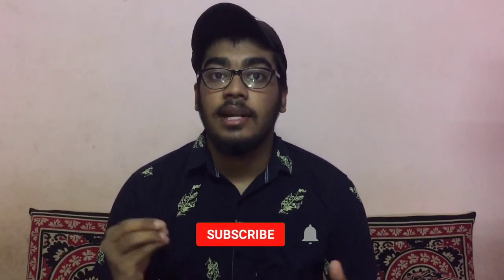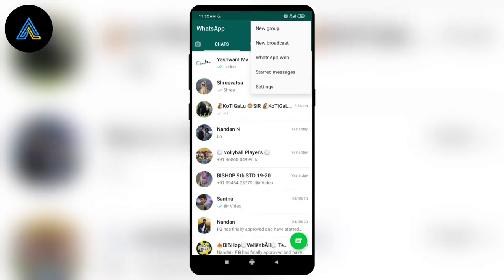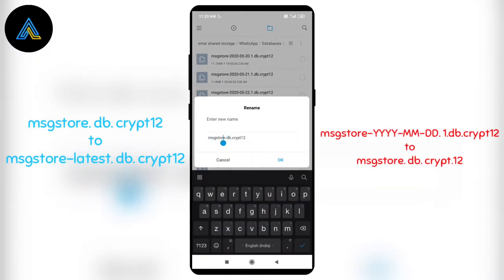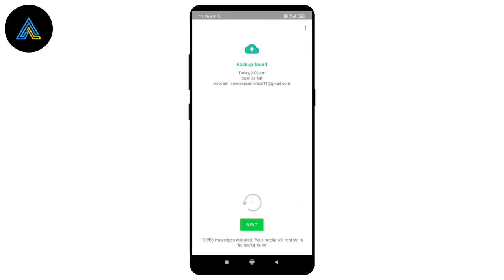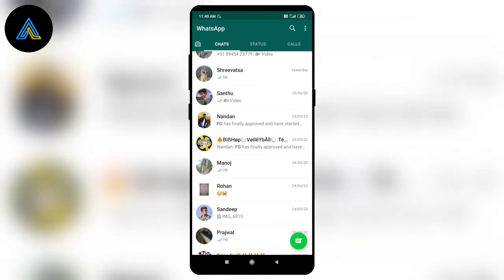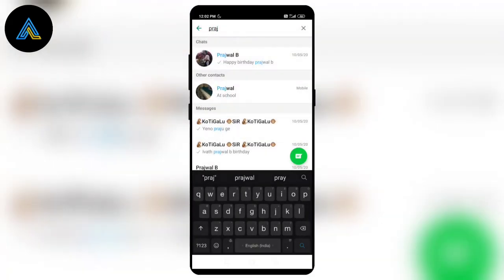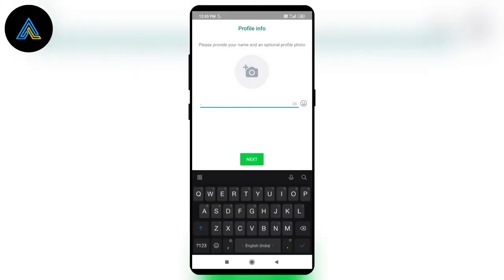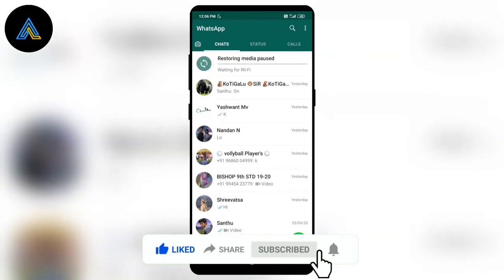How to Recover Deleted Whatsapp Messages in Kannada 2021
FAQ
1. How to recover whatsapp deleted messages in kannada
2. How to recover deleted whatsapp messages in kannada
3. How to recover whatsapp chat history
4. How to recover whatsapp messages without backup in kannada
5. How to backup whatsapp messages in kannada